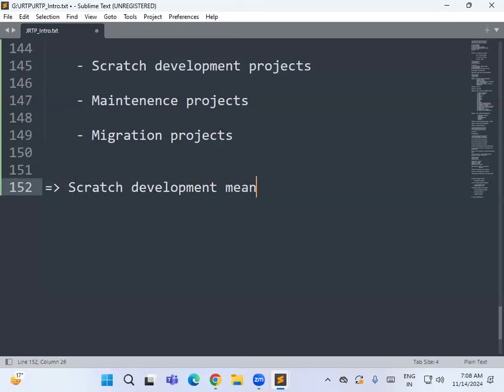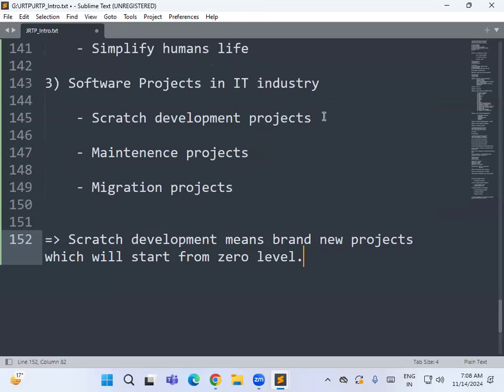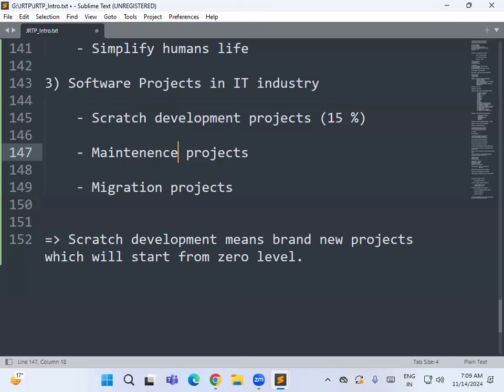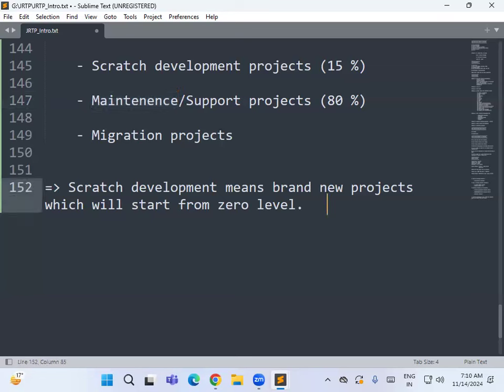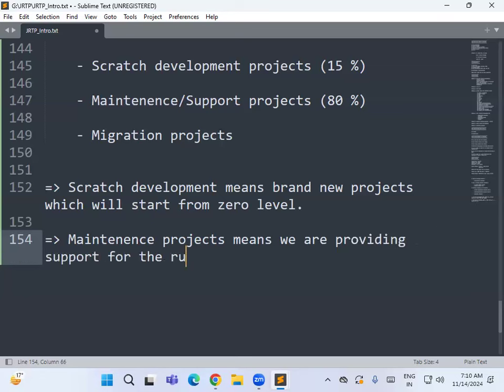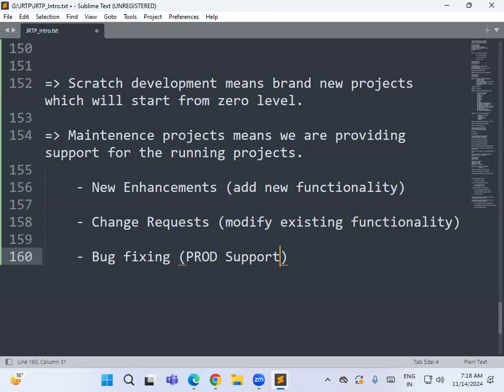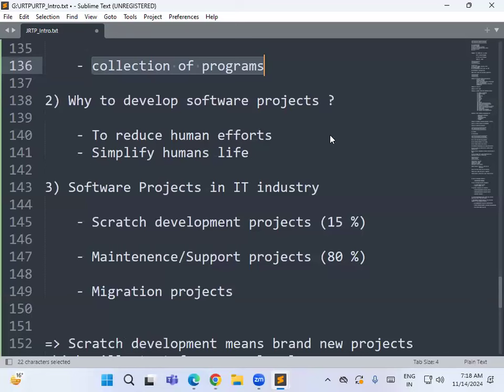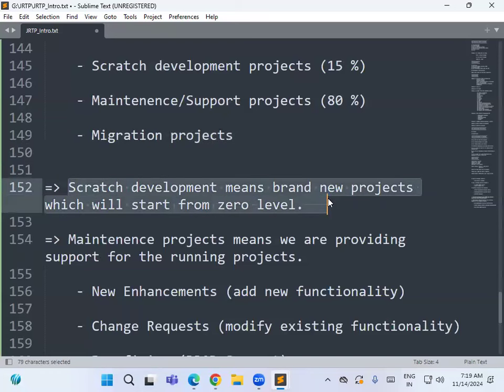Day-02 : Java Real-Time Project Development | E-Commerce Domain | Ashok IT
🎈 Live Coding
  🎈 Real-time Environment
  🎈 Class Notes